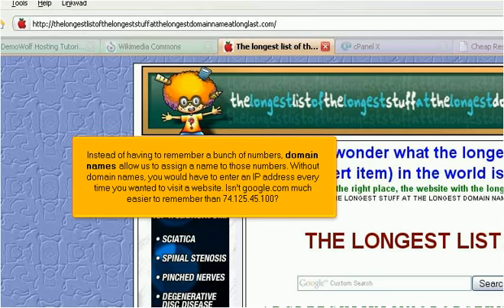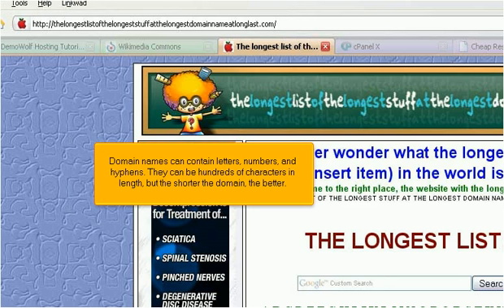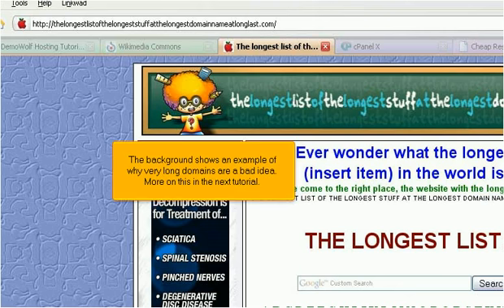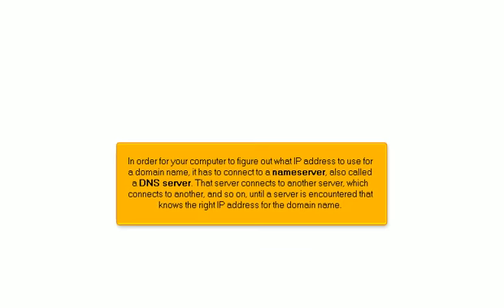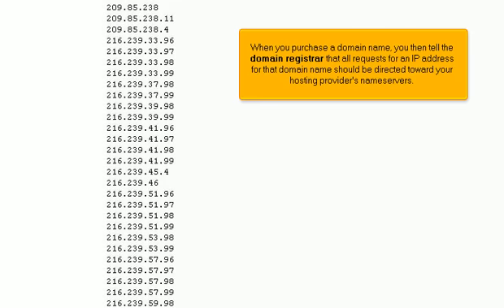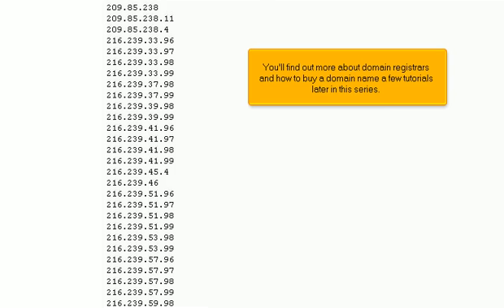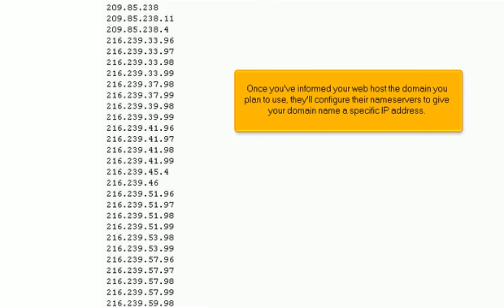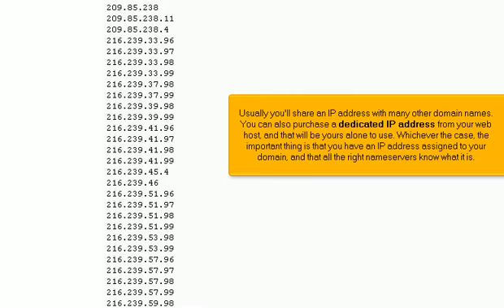What are domain names?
- Domain Names - What are domain names and how do they work?  Every server in the world that has access to the Internet has at least one IP address.  To a computer, this is like a phone number.